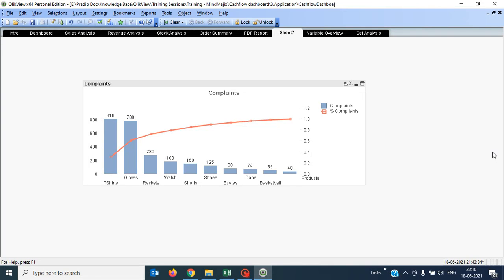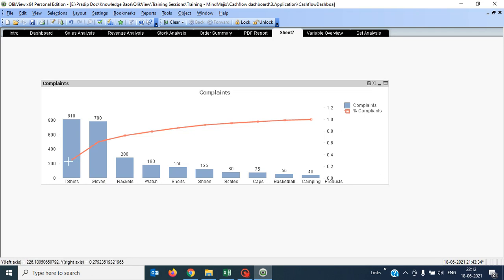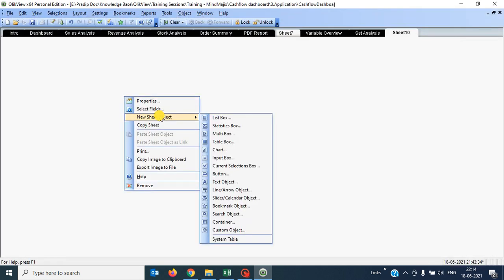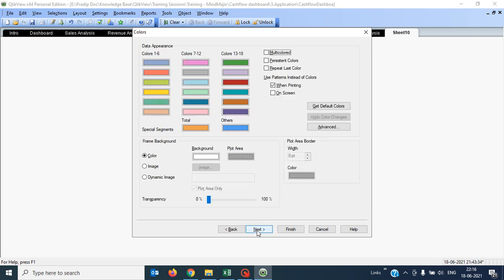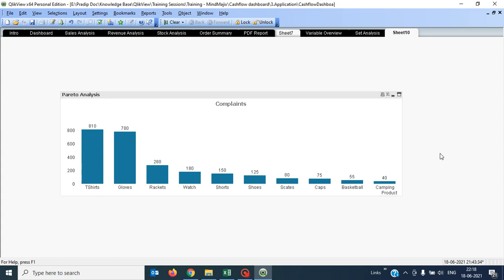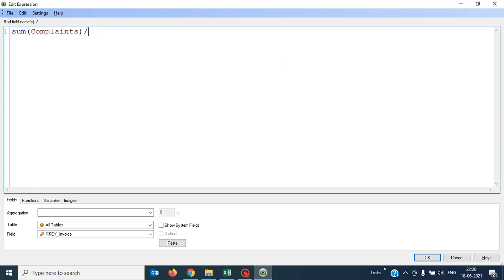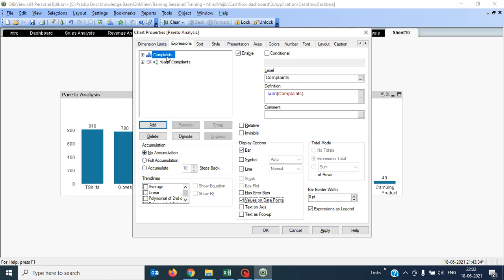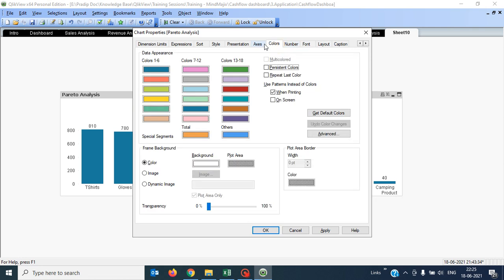QlikView Tutorial | Pareto Analysis in QlikView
Hi Friends,
Prince Tech Solutions, is a leading brand of Online and Corporate Training in India. We provide high earning skills like QlikView and live project development with hand-holding support by expert trainer.

Cheers,
Amit Kumar